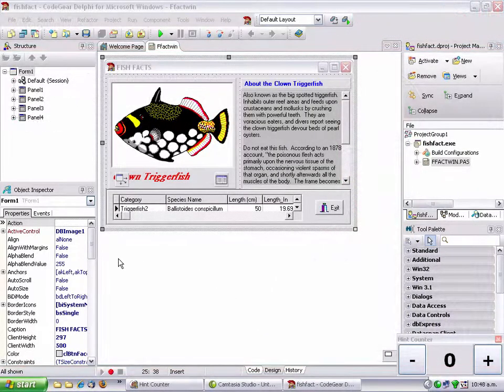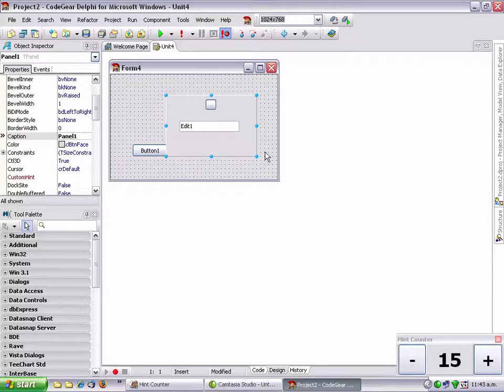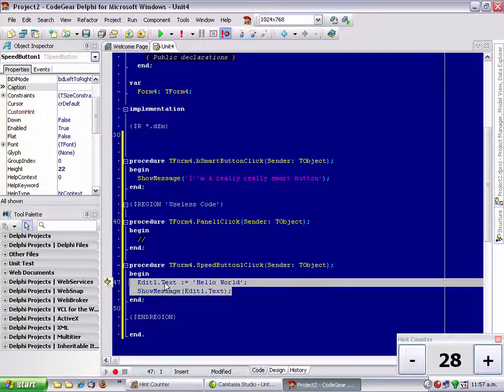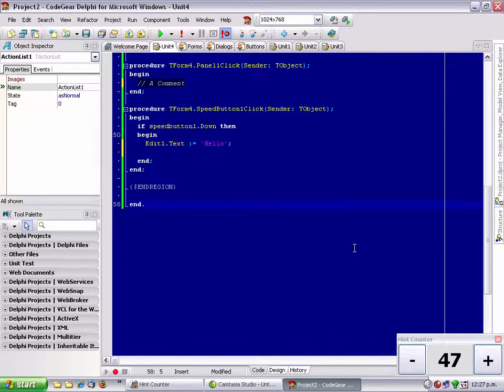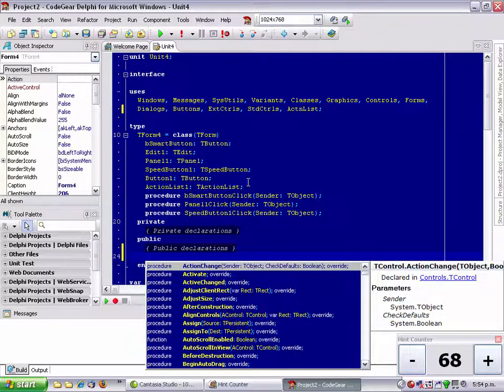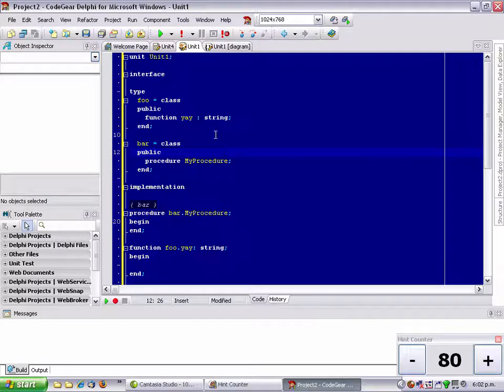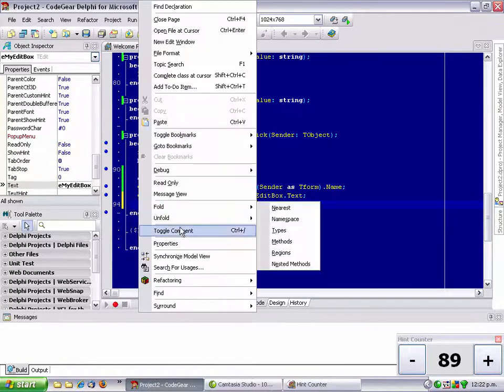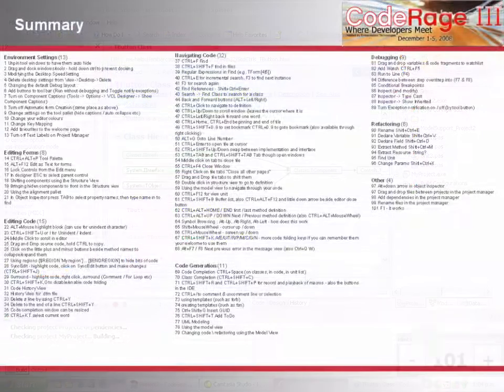100 IDE Hints - Delphi #47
Yes, here are 100 useful IDE tips and hints, and I explain them in just 45 minutes. Did you learn something useful from it? Let me know in comments.